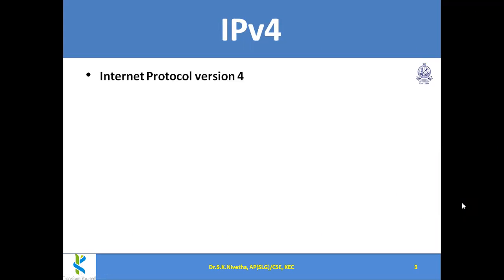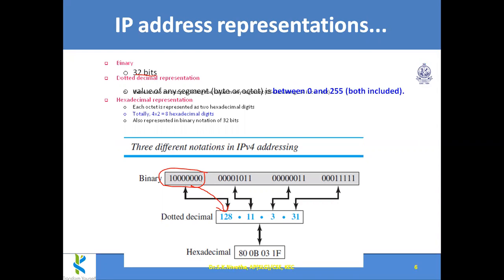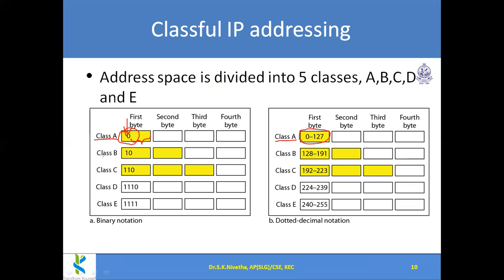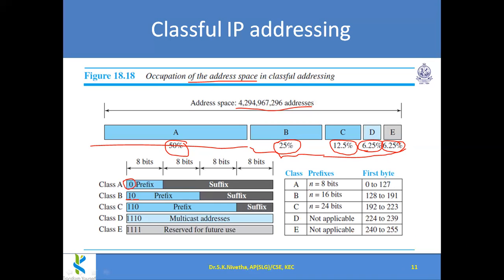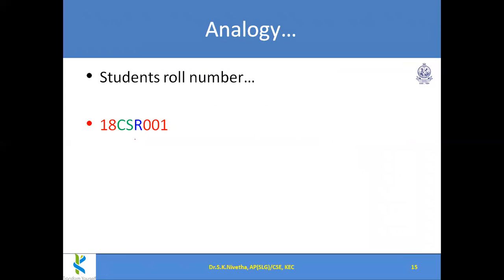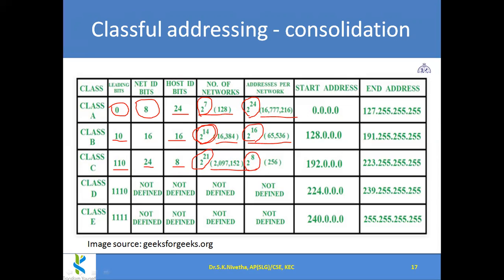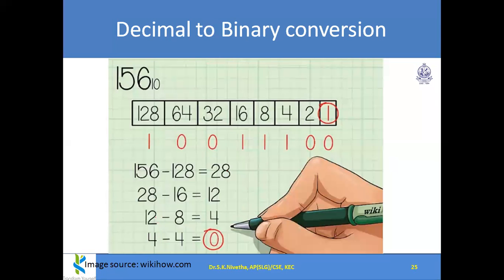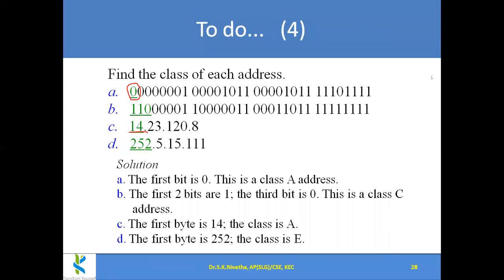IPv4 Classful Address | Part-1 | In English | Computer Networks | CS Lectures by SKN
Hello there!
In this video lecture, you can get  clear vision on IPv4 Classful Addressing.
Computer Networks:
Computer Networks course deals with the background concepts related to computer to computer communication. It is implemented as layer-wise concepts. The common network layer protocol is IPv4. IPv4 defines the IP addressing methods.
This video is useful in preparing for competitive exams as it covers sample questions with solutions.
Happy learning journey with SKN!